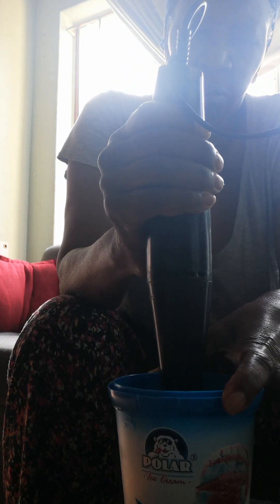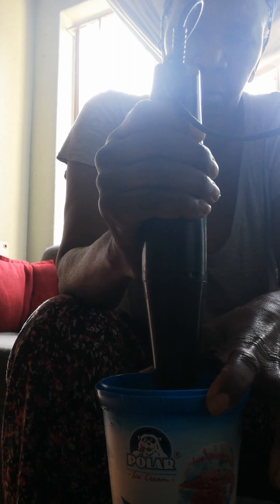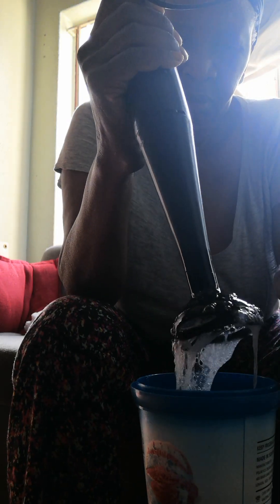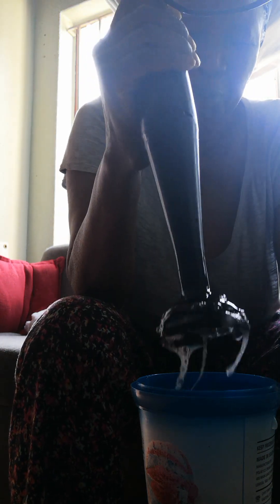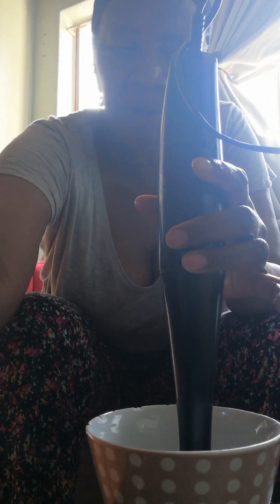how to make aloe vera gel